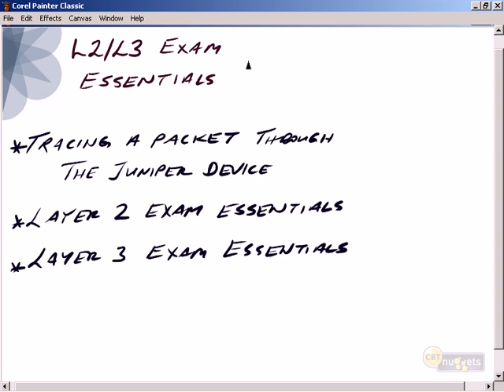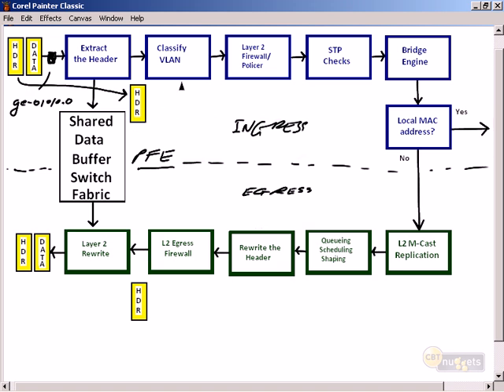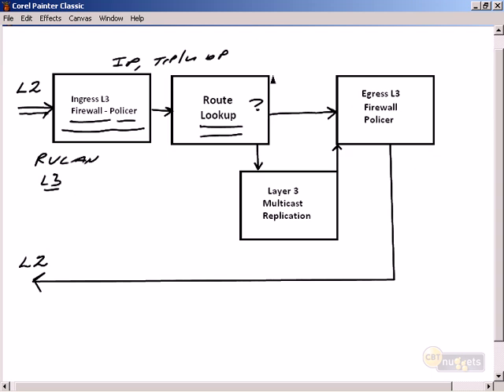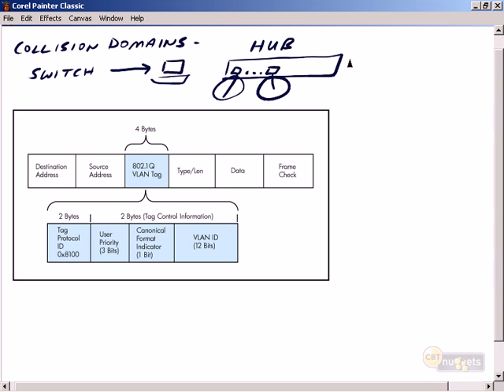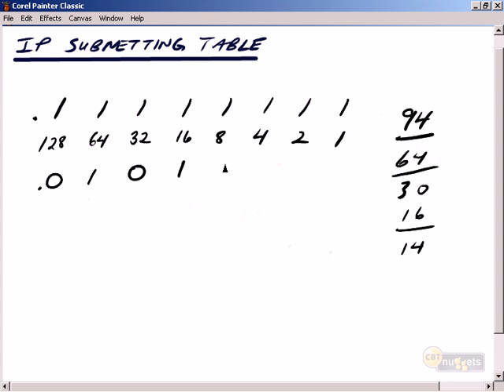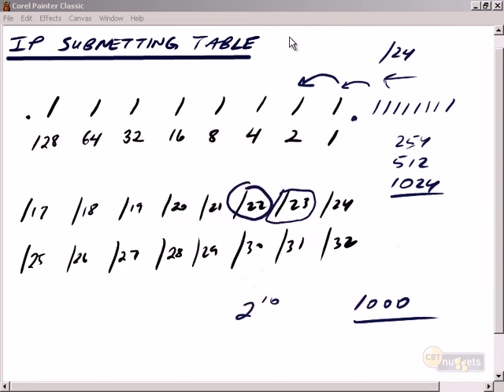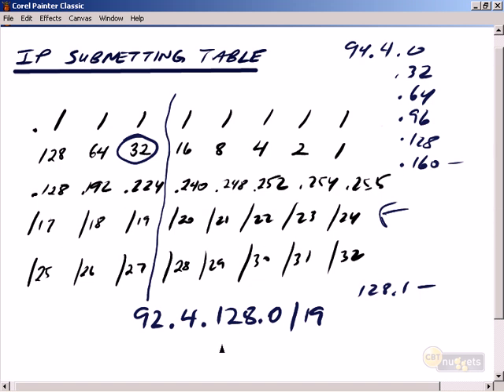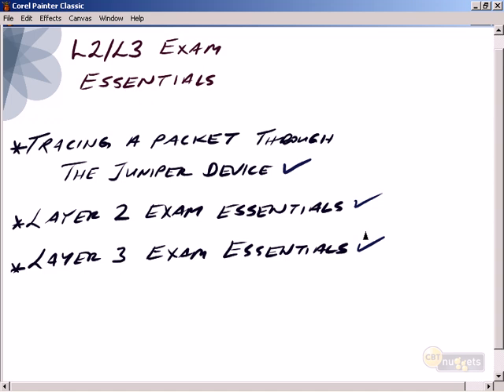06 Layer 2 and 3 Exam Essentials